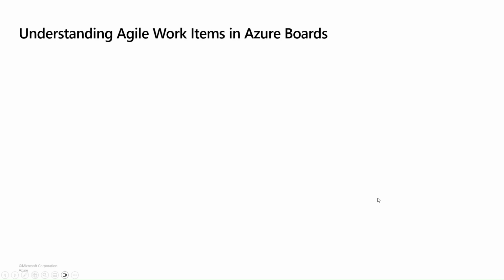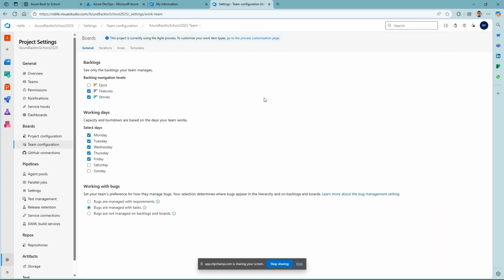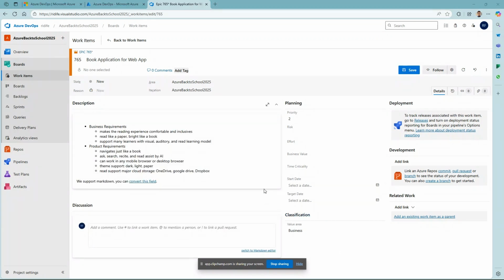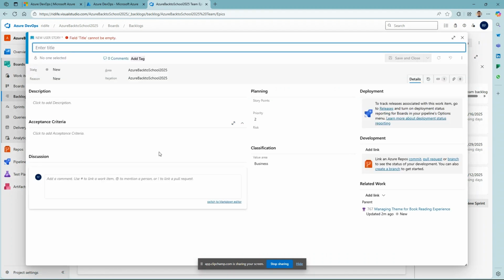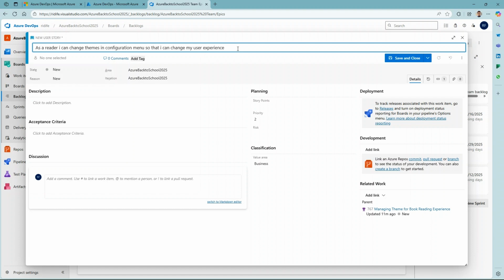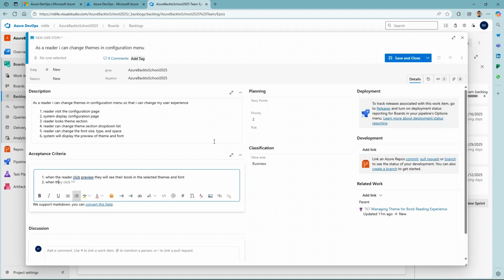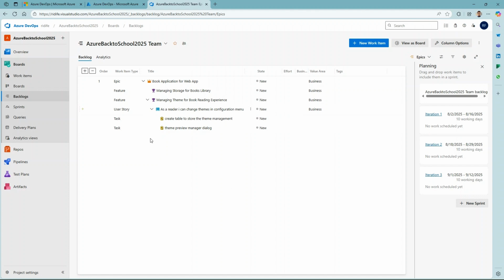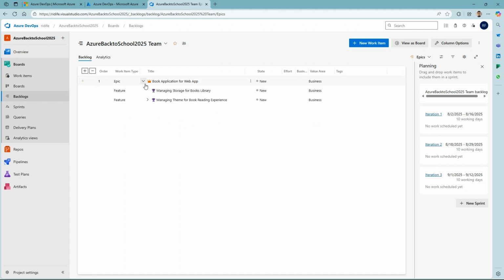AzureBacktoSchool2025 Ridi Ferdiana - Basics on how to Implement in Azure Boards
Let's make our customers happy. Creating great user story will make customer and scrum team has shared vision. This session will use Azure board to make user story complete more than ever